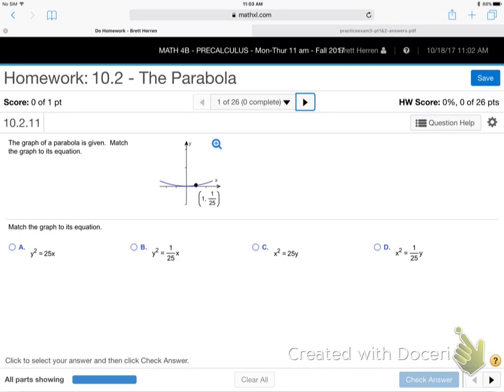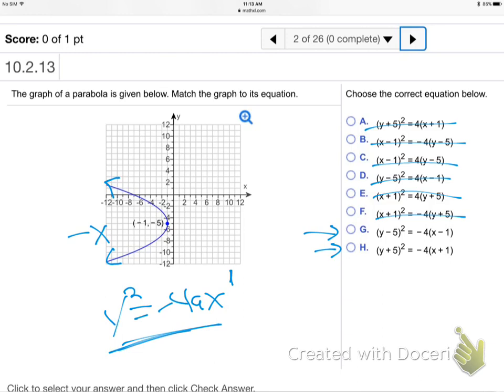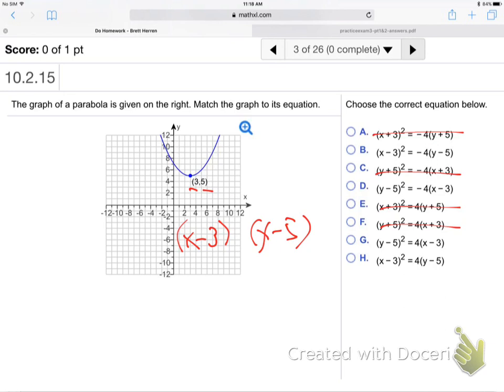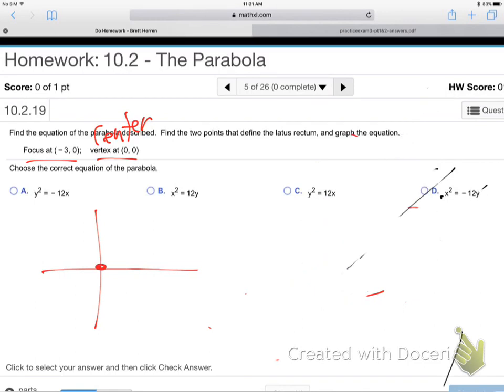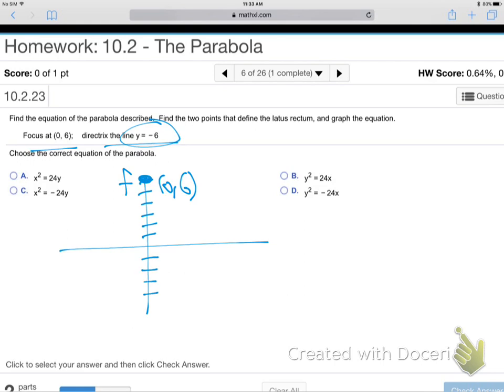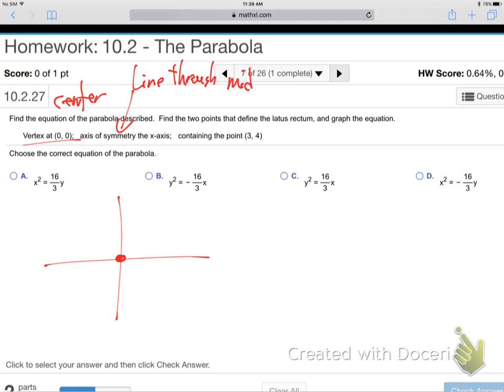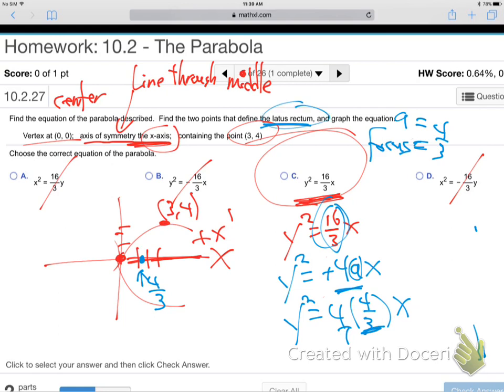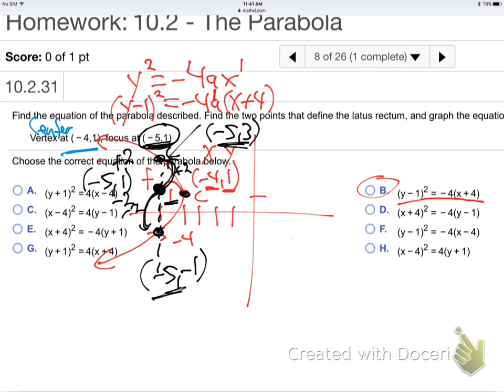m4b-mr-10.2 part 1